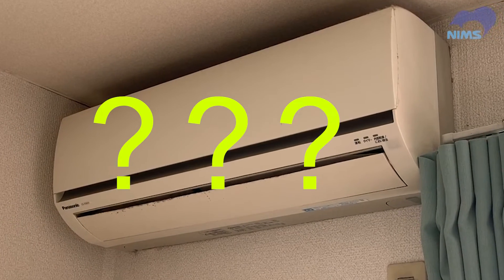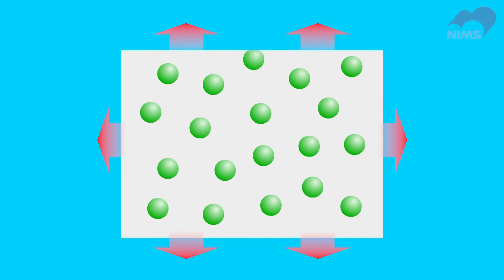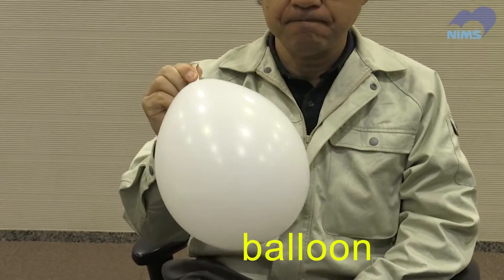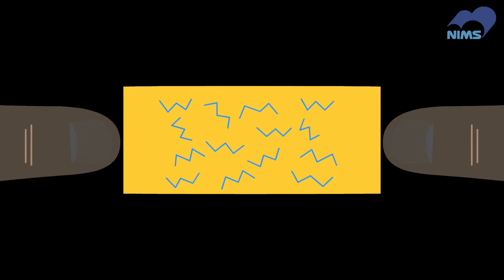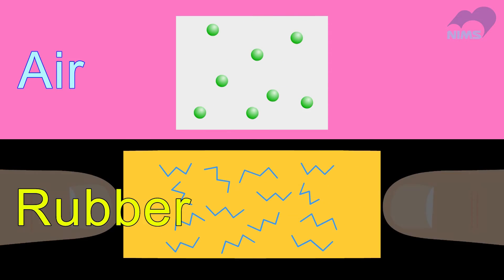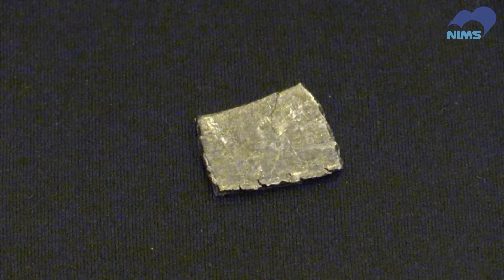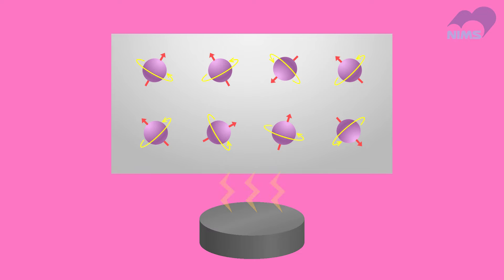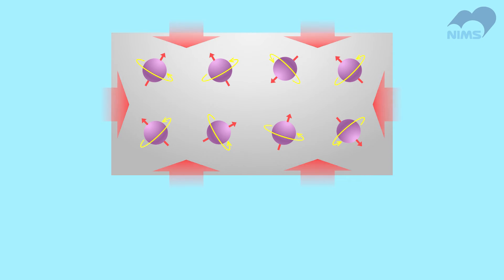Cooling with magnet! Developing magnetic refrigeration to make liquid hydrogen (2020/02/06)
Although it may seem strange, magnets can be used to cool other materials. This technology is called "magnetic refrigeration."

You may be wondering how this is possible.  In this video, we illustrate the principle using air conditioners and rubber balloons.

Researchers at NIMS are working on magnetic refrigeration to enable liquid hydrogen to be made, stored and transported more efficiently, contributing to the development of a hydrogen economy in the near future.

FYI: In this video, we cooled a piece of gadolinium metal, which exhibits ferromagnetism at room temperature in the same way that iron, cobalt and nickel do.  Gadolinium loses its ferromagnetic properties when it is heated even slightly. This makes it useful in magnetic refrigeration.

on 2020/02/06.